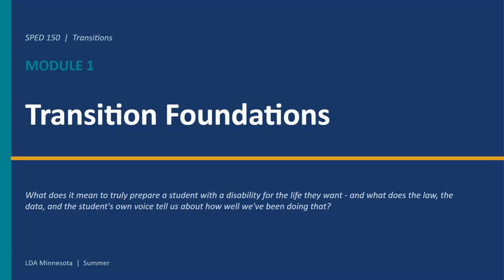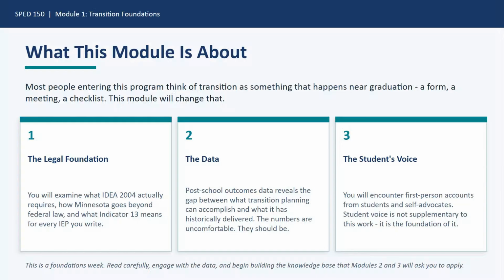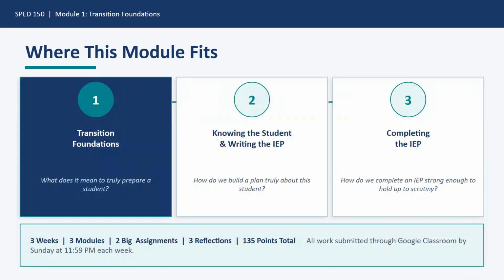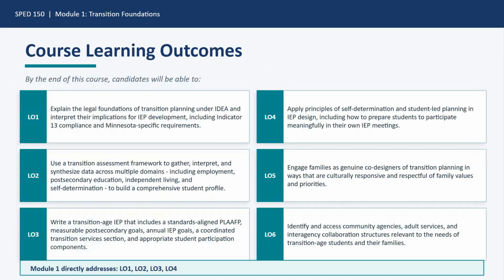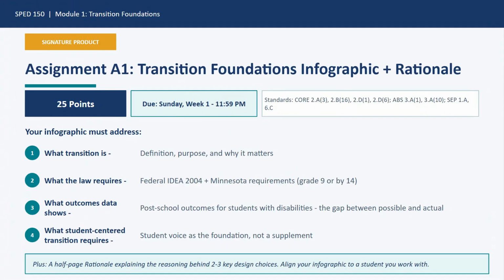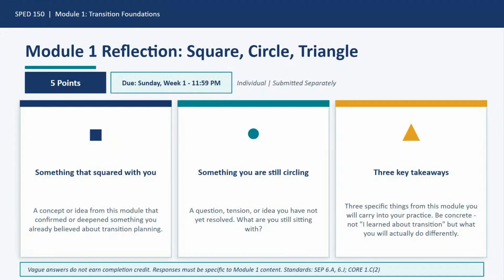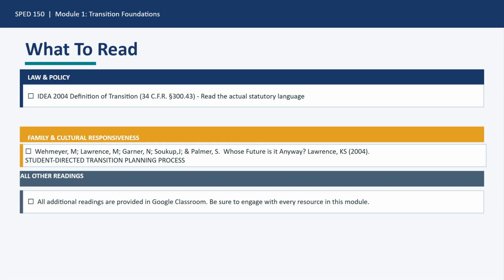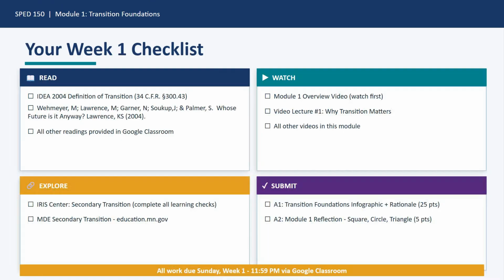Module 1 Overview Video